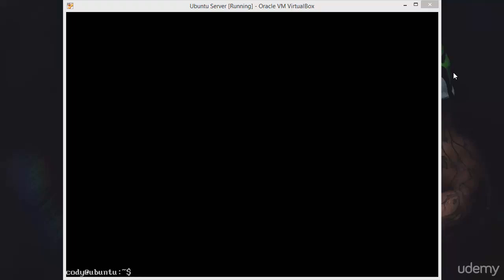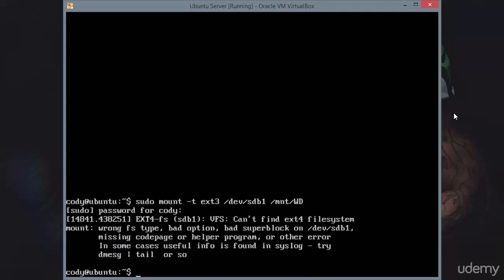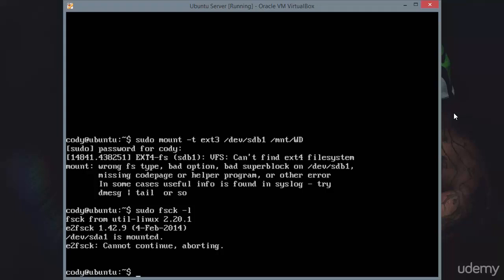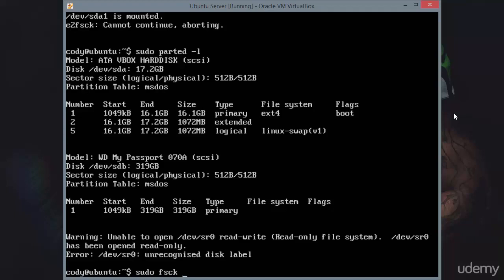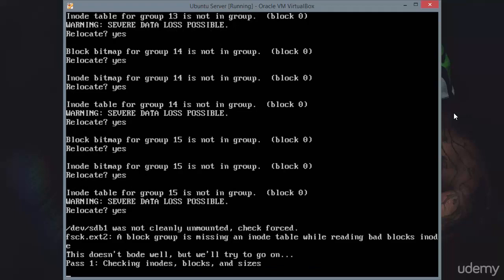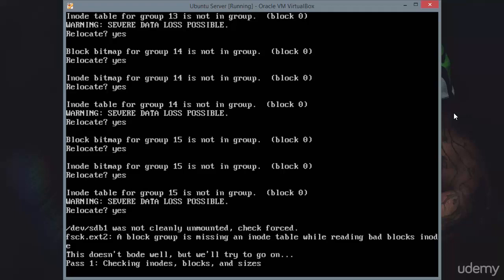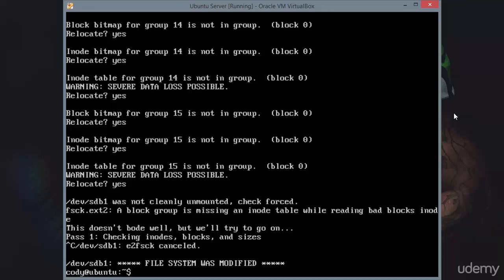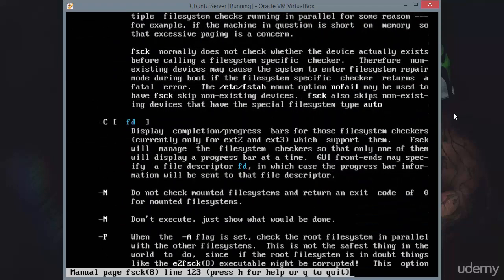28 Using fsck to Check and Repair Filesystem Errors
UBUNTU LINUX SERVER TROUBLESHOOTING Udemy Paid TUTORIAL-Testing Additional Hardware Components